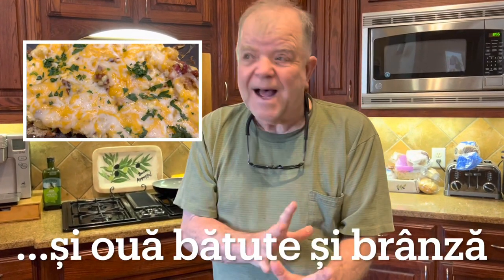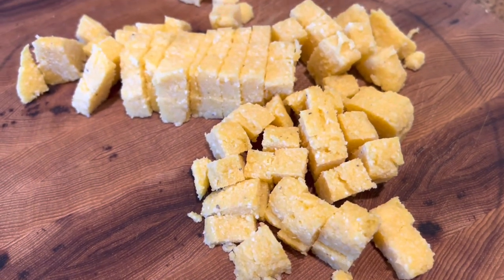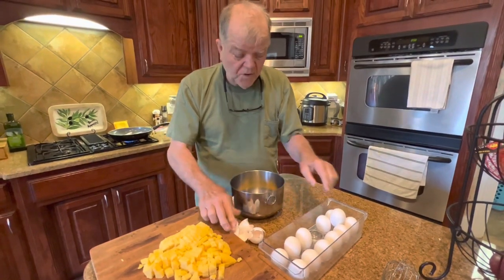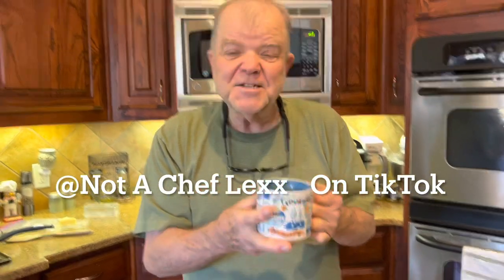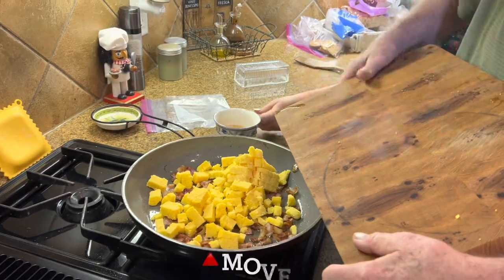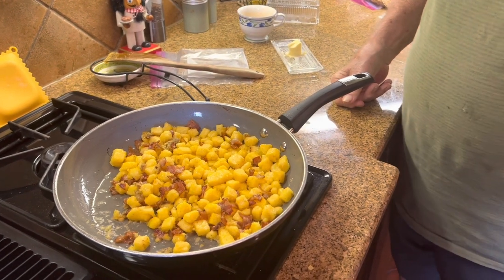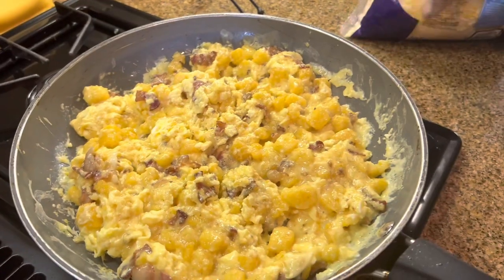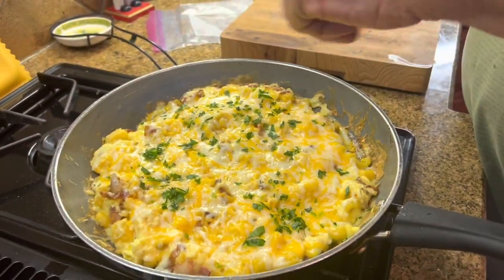Mămăligă (Part 2)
My favorite
Romanian breakfast made with leftover Mamaliga